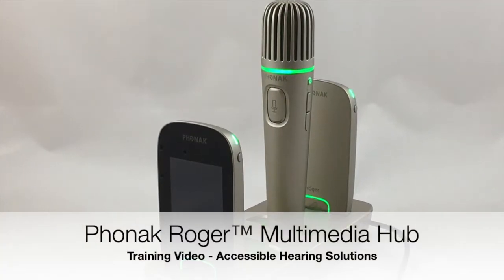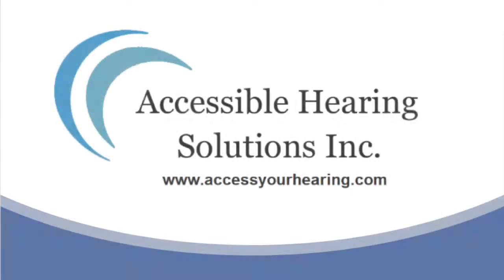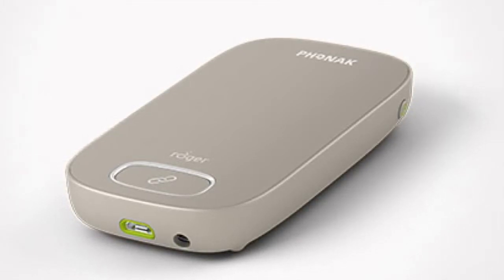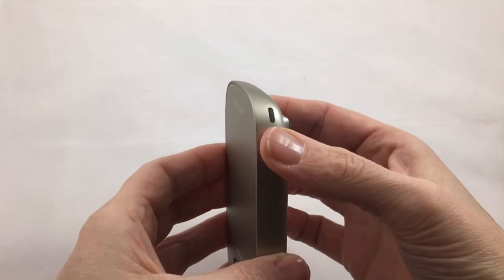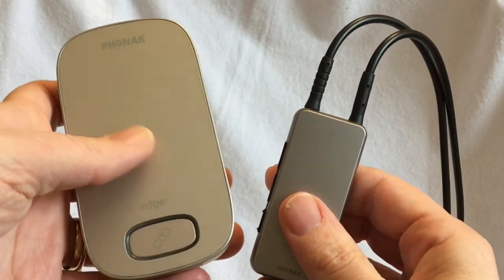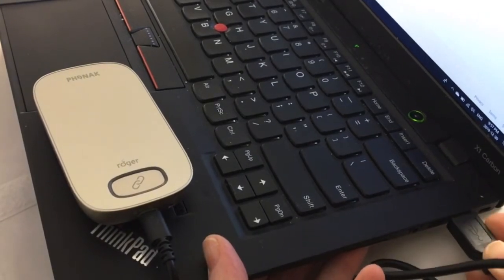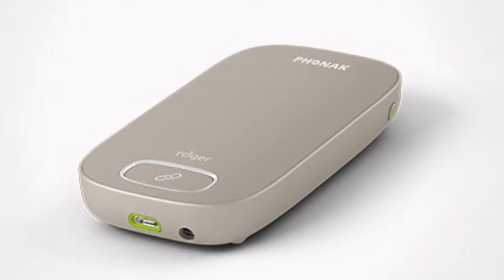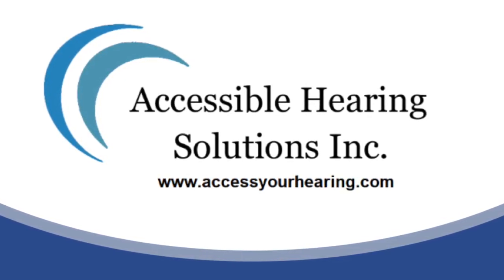Roger Mutimedia Hub: Accessible Hearing Solutions Training Video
Watch this video to learn more about how to use the Phonak Roger Multimedia Hub to connect hearing aids, cochlear implants, or a mylink with video and audio sources, interactive whiteboards, and MP3 players as an individual or as part of a sound field system.